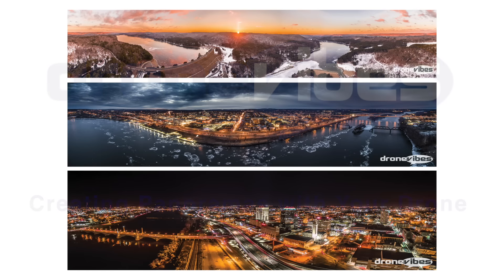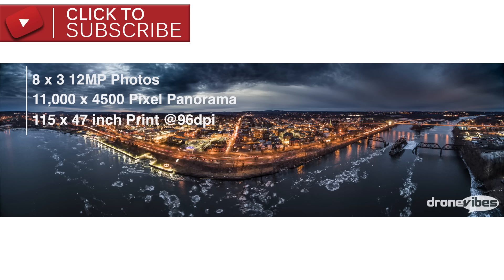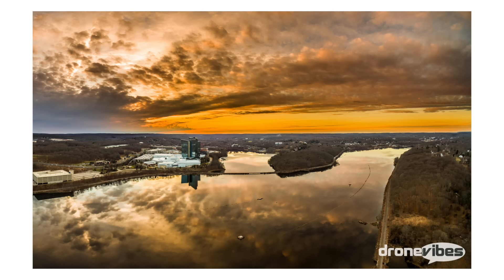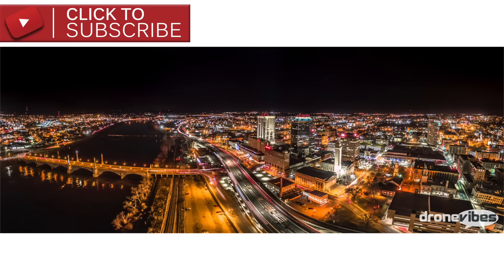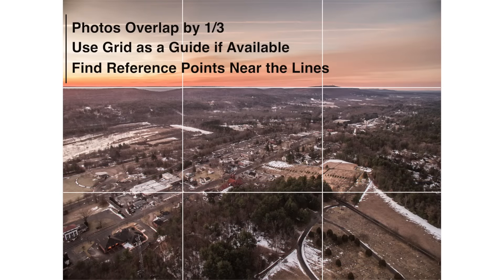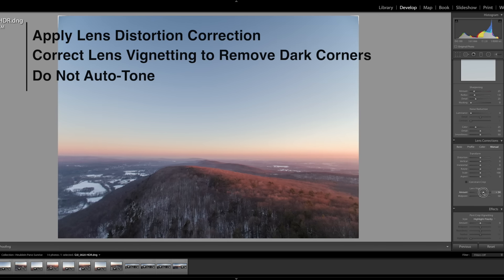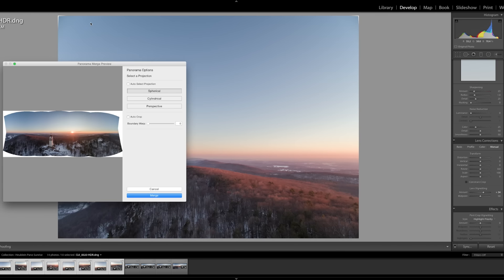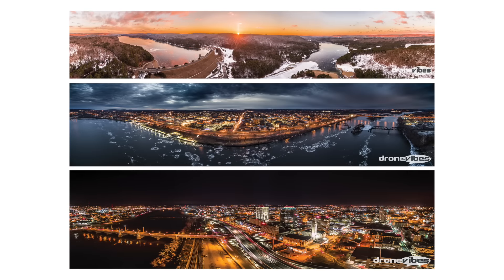How to Create Panoramas with Your Drone - Drone Vibes Podcast Photography Tutorial Video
This video tutorial covers the basics of using the panorama photo technique with your drone. It offers easy to understand instruction on camera setting, panorama capture, composition, editing, and stitching your panoramas.
Visit us at Dronevibes.com and check out our panoramic photography article, tutorials, and ask any questions in our forum. You can also listen to Petr and Erick talking about drone photography and video in our Drone Vibes Podcast, available twice a week on iTunes and Stitcher.